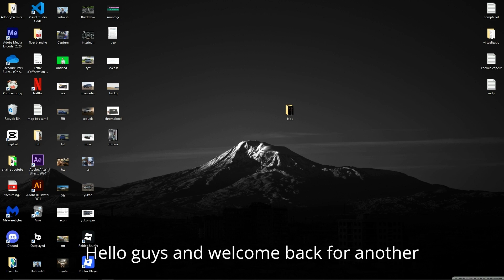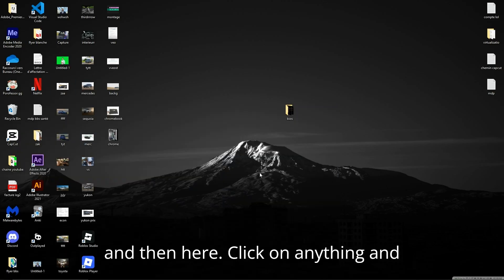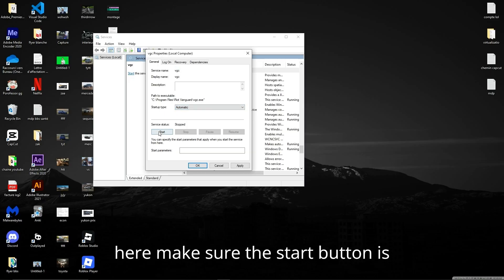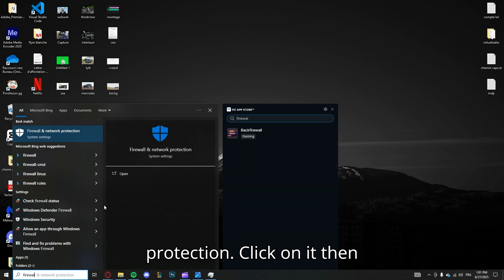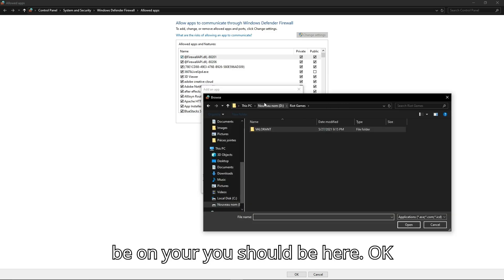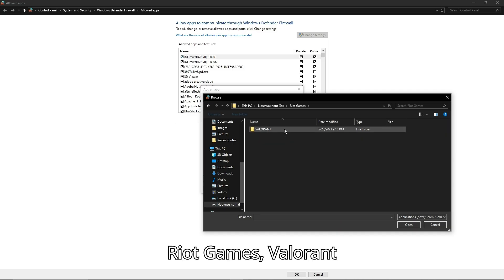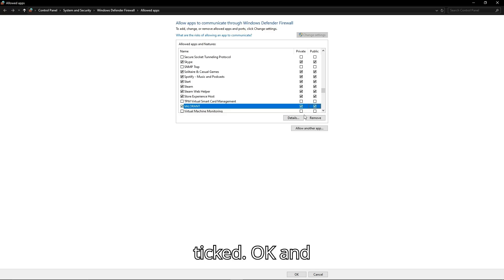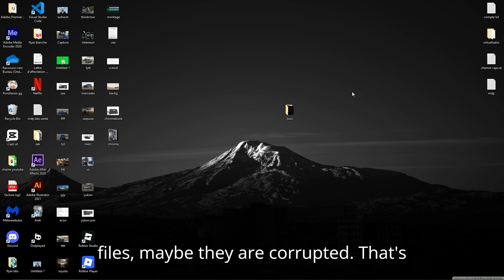How to Fix VALORANT Error VAN 185 (2025 Easy Guide)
Getting VALORANT Error VAN 185 when launching the game or Vanguard? This error usually means there's an issue with kernel-level software conflicts , like outdated drivers, antivirus tools, or system files. Here's how to fix it fast and get back into the game.

🛡 Step-by-step fixes for VAN 185 error
🔄 Restart or reinstall Vanguard services
🚫 Temporarily disable antivirus or firewall
💾 Run system file checker (SFC) and DISM scan
💡 Bonus tip: Update Windows and GPU drivers for smoother performance

No more error screens — just smooth VALORANT gameplay!

👍 Like if this got you back into VALORANT!
💬 Comment if you found the fix that worked for you